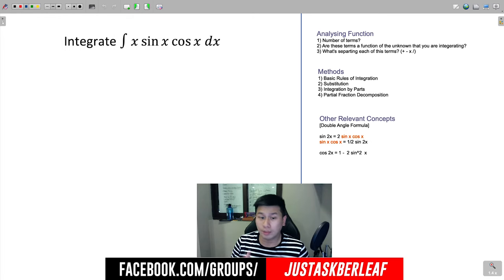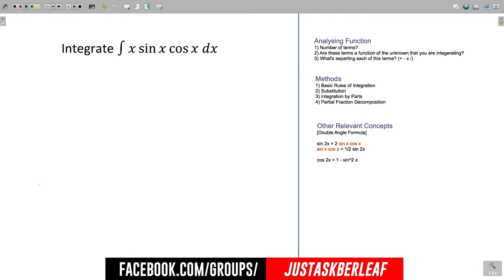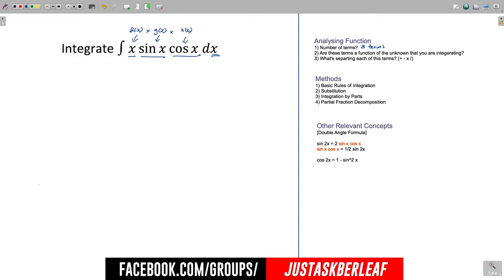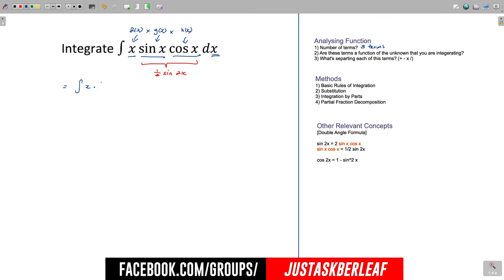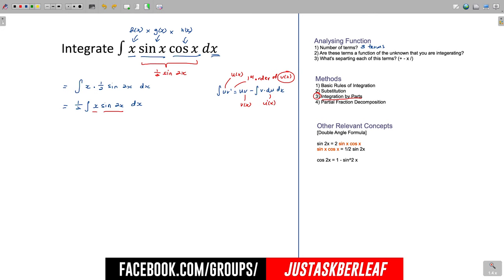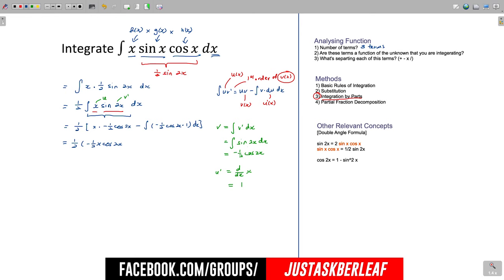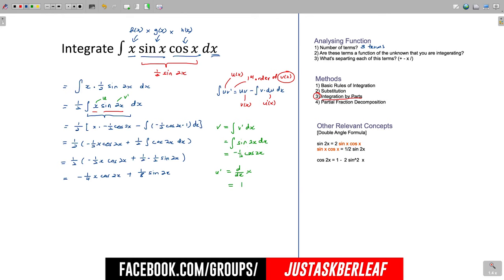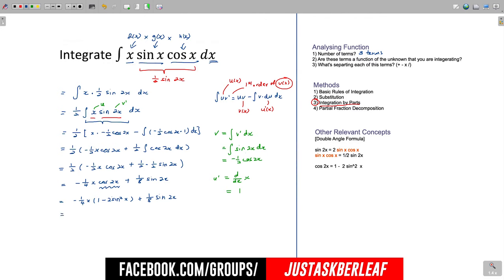[ Just Ask Berleaf ] Applying Integration by Parts + Double Angle Formula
Step by step video for working out  ∫ x sin x cos x dx.
Involves manipulating function by applying double angle formula (specifically that of sin 2x) and subsequently applying integrating by parts.

For private tuition and/or small group tuition with Berwin,

[ Video Content ]
0:00 Introduction
0:36 The Approach
1:36 Analyzing Function
2:23 Identification of Method
2:36 Manipulating Function
3:37 Applying Double Angle Concept
5:52 Applying Integration By Parts Method
11:20 Conclusion